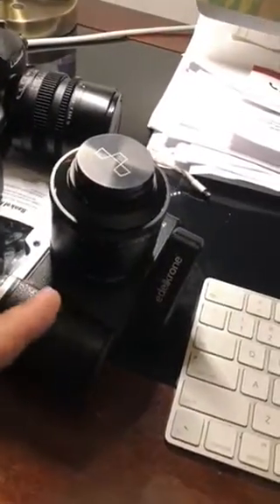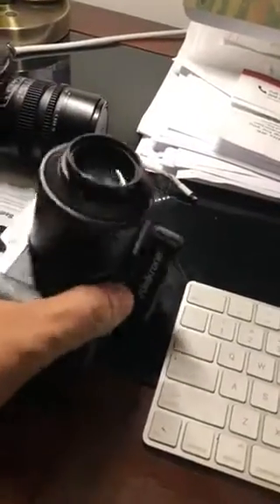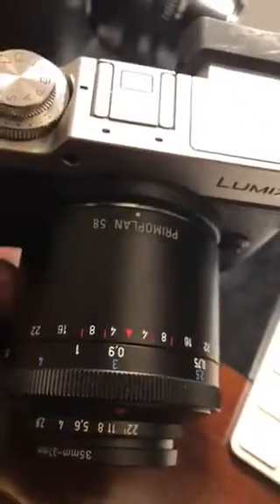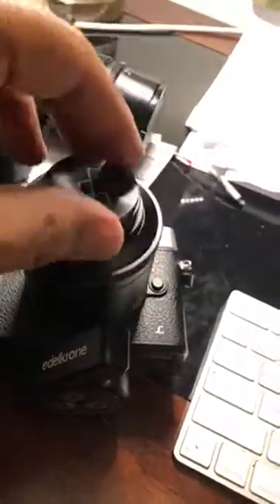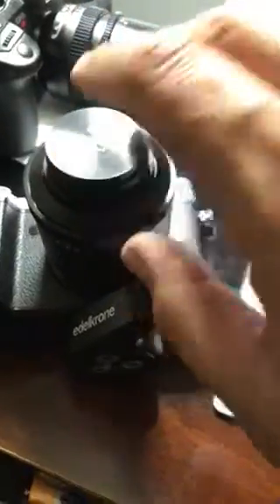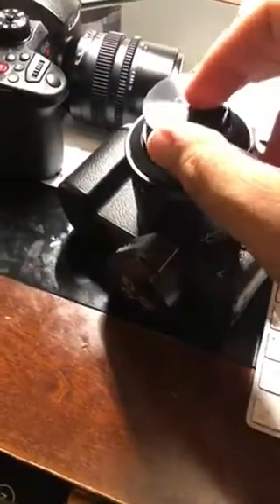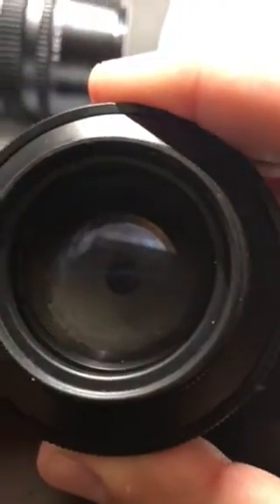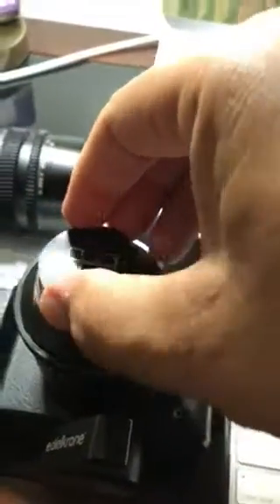Lens cover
Primoplan 58  meyer optik Görlitz